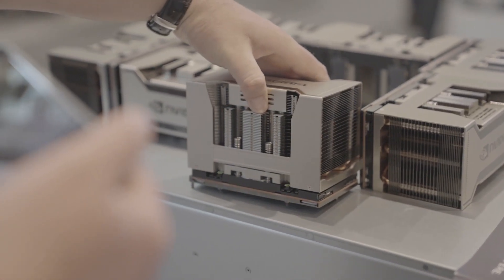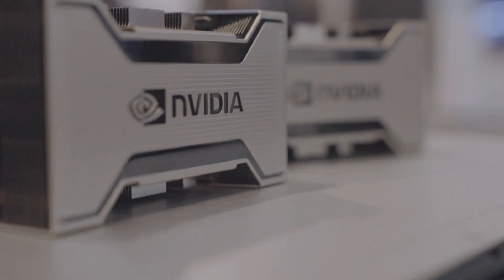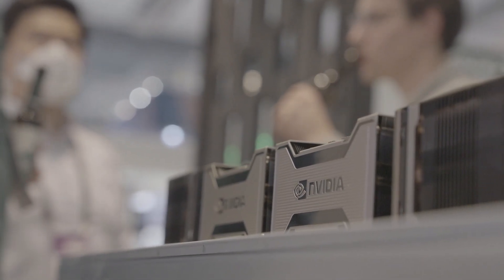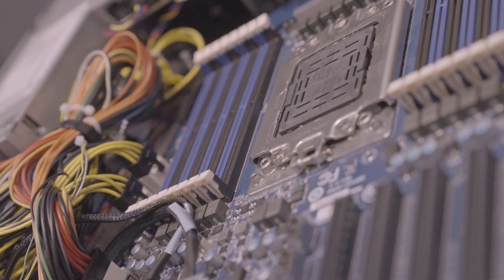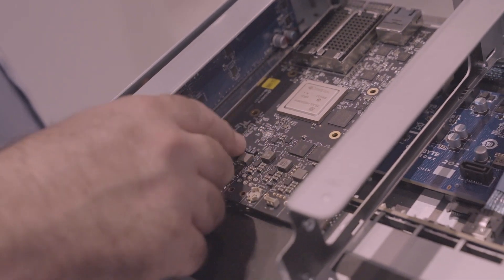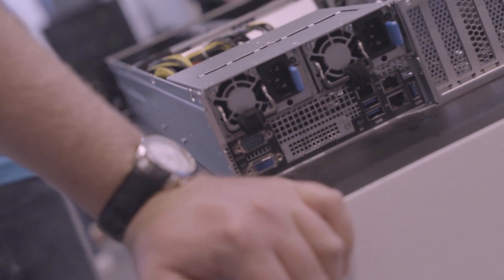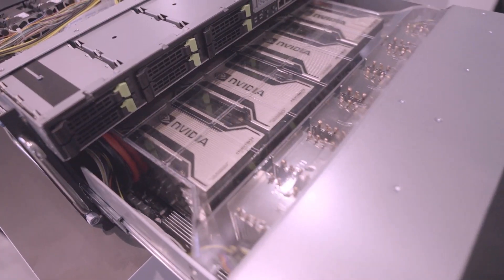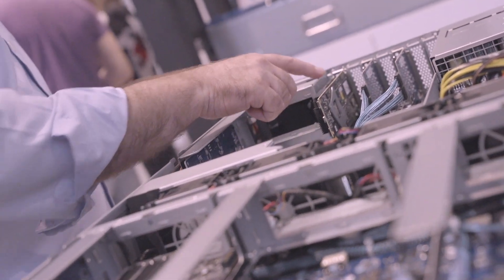Gigabyte and Nvidia show HPC liquid cooling solutions at ISC 2022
More density means more heat. CoolIT and Submer share their expertise on the topic.